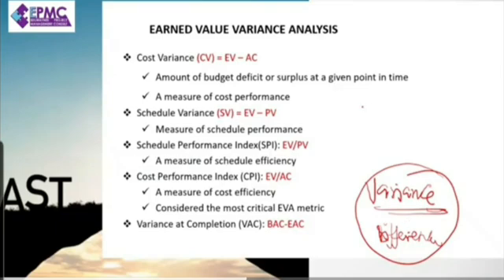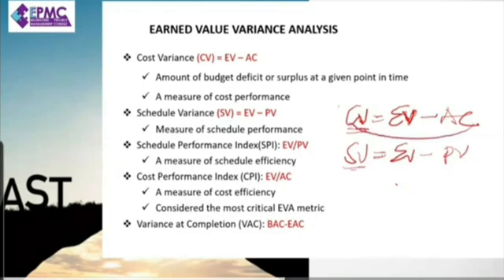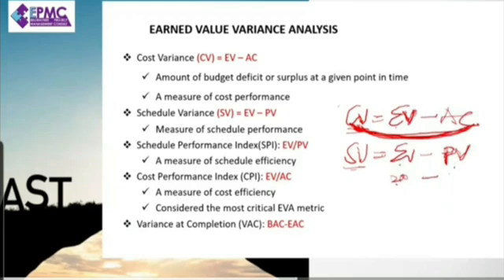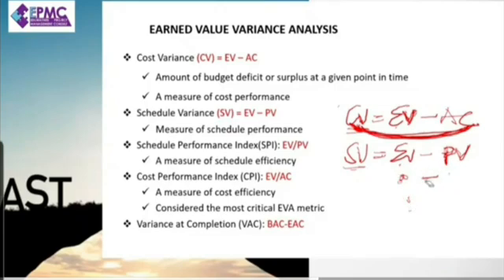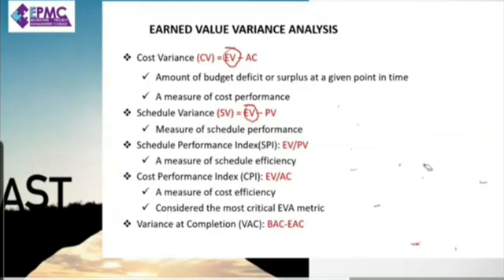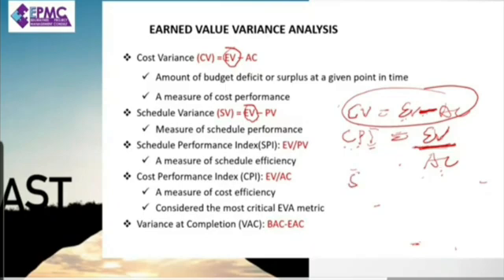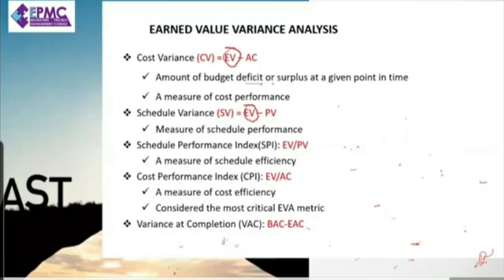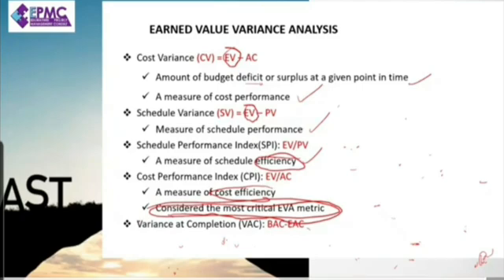EARNED VALUE ANALYSIS SIMPLIFIED.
Mastering Earned Value Analysis